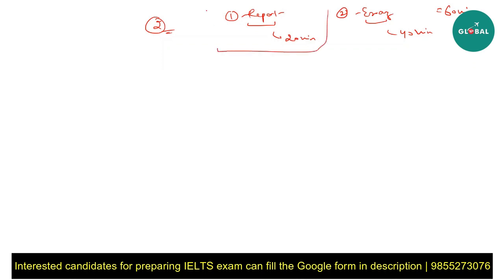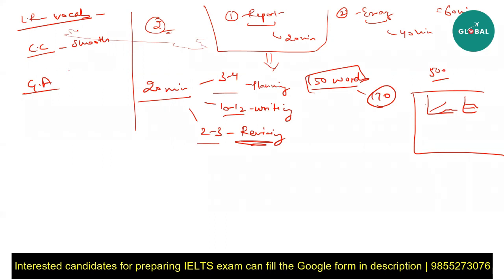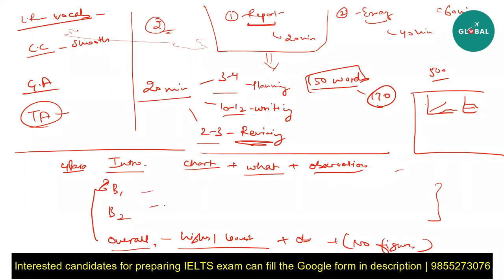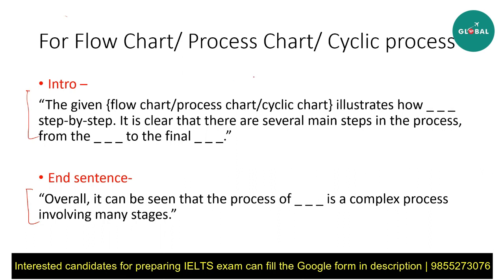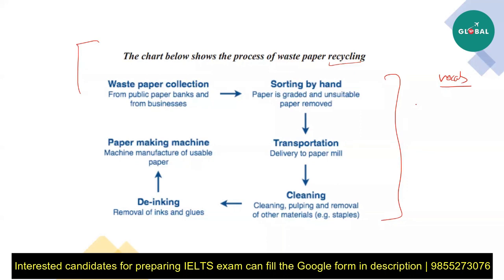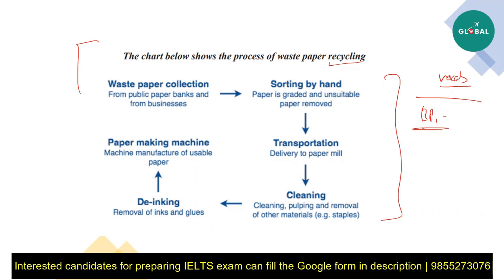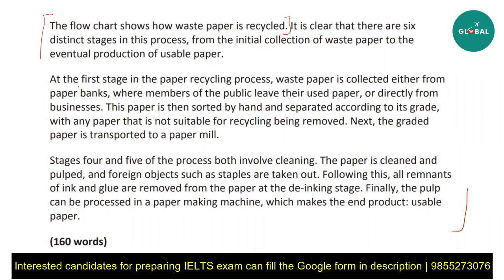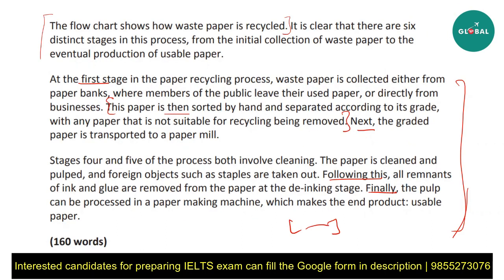IELTS Writing Task 1 Live practice session | Flow Chart | Discussion with class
IELTS Writing Task 1 Live practice session |  Flow Chart | Discussion with class | Full Detailed Video | Start your preparation with YP Global

YourPedia has started Foreign Admission Consultancy for students who want to pursue their Master's or Ph.D. degrees abroad. YP will prepare students for Foreign universities through this module.